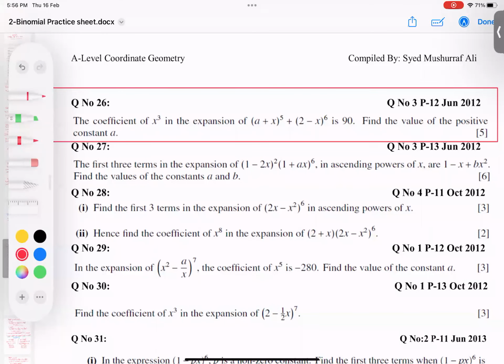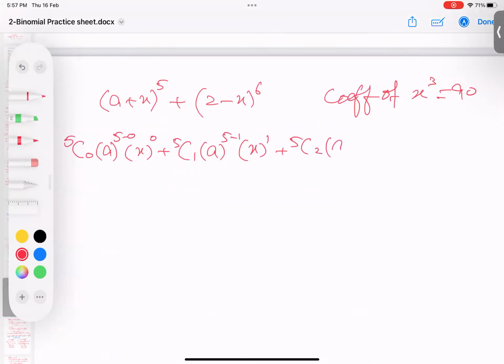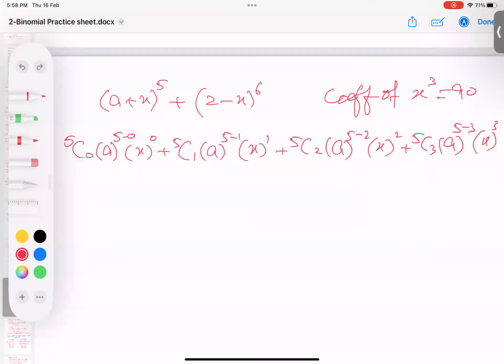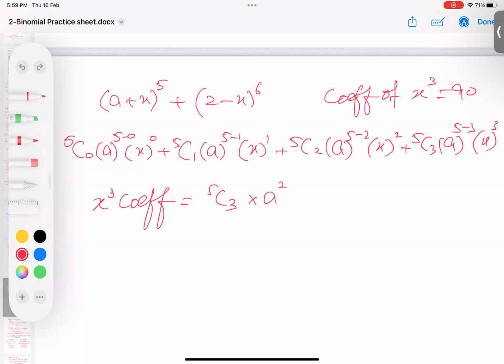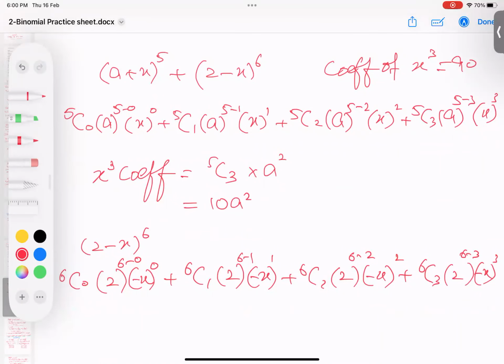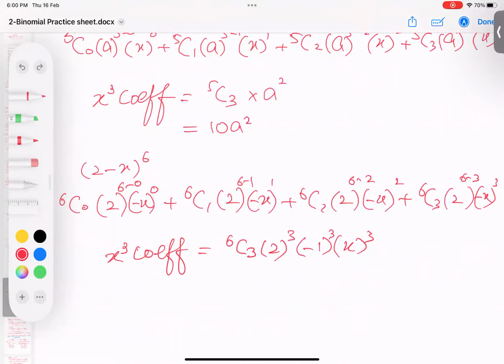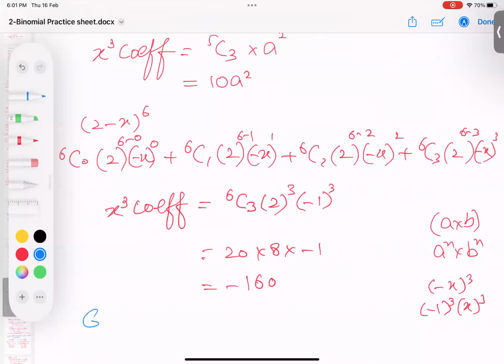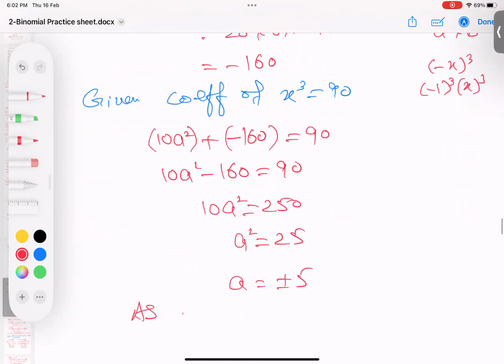Jun 2012 Var 12 Q No 3 Topic AS Level Binomial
9709_s12_qp_12